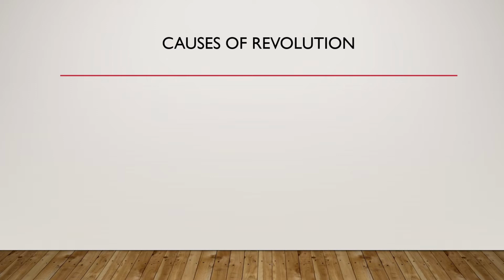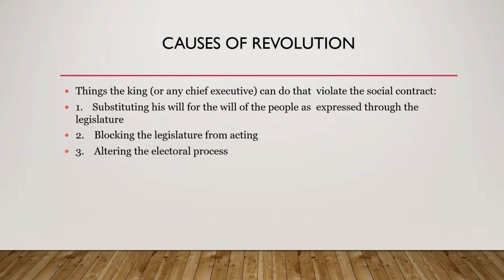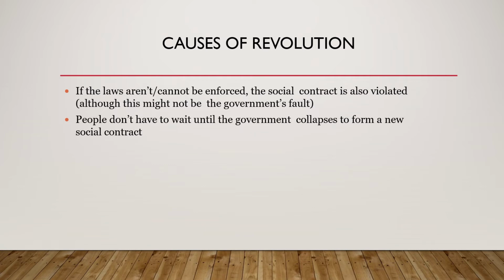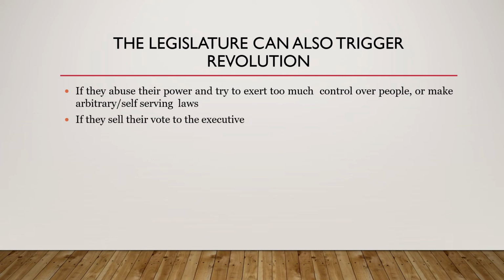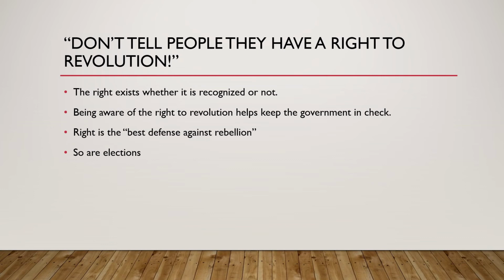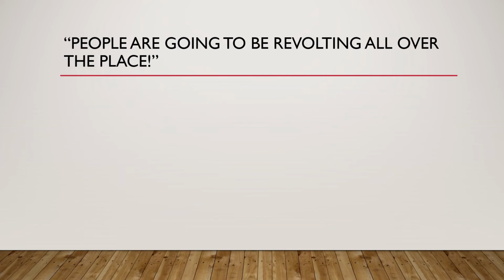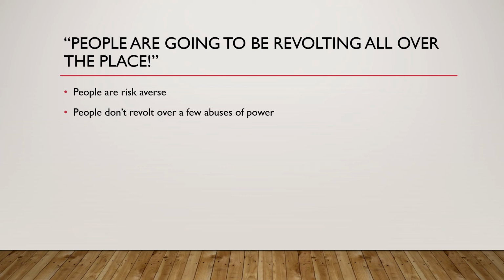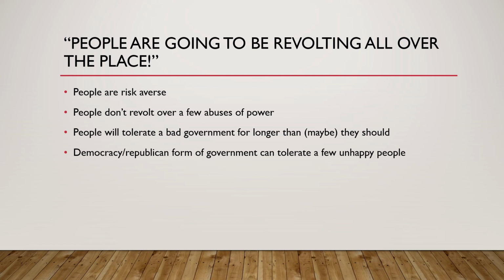John locke Part 3 narrated